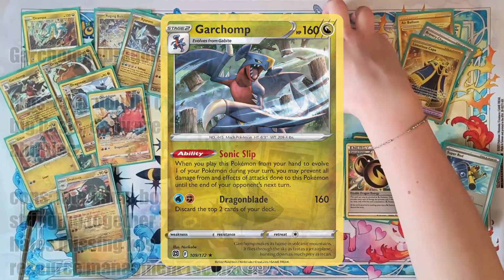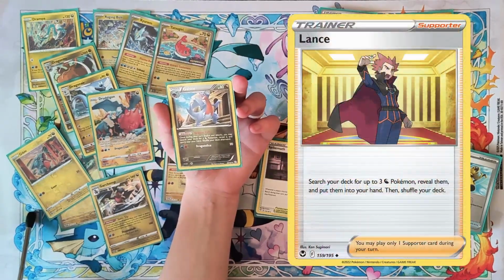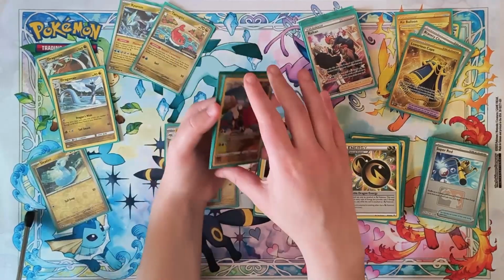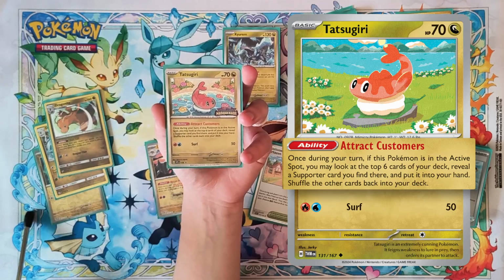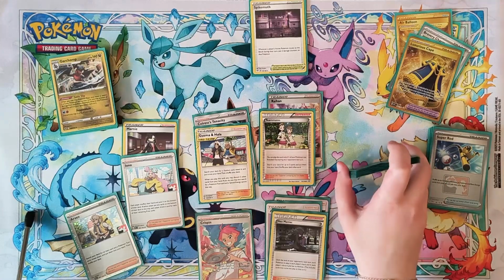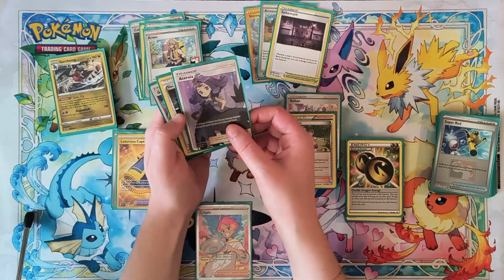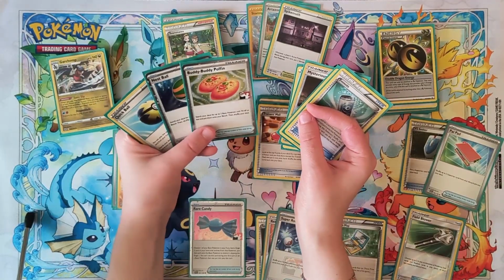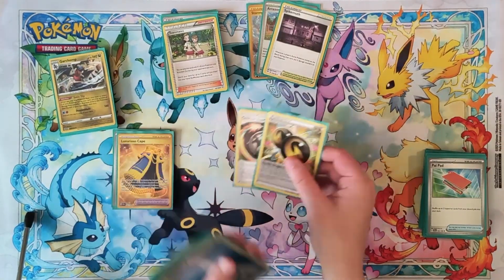how MY Dragon Deck slipped into Victory (Pokemon TCG GLC)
Dragon is a power type to play in the alternative format of Gym Leader Challenge in the Pokemon TCG. In this video, I go over how I won, as well as how I built my deck for victory.